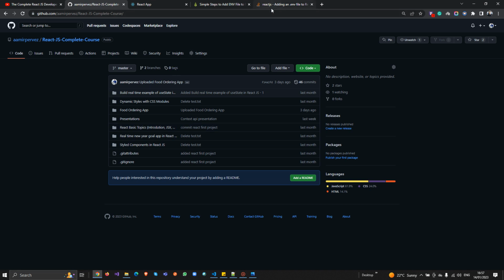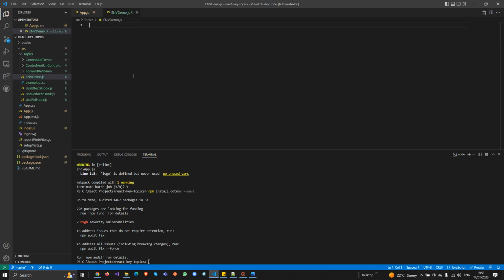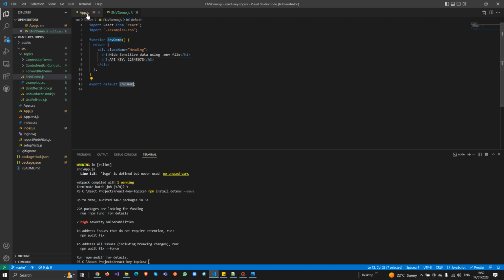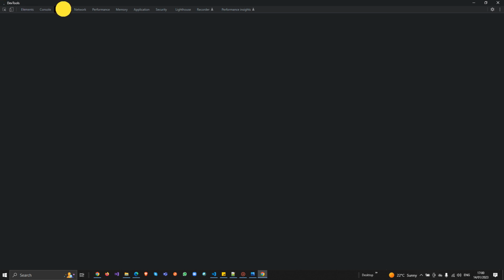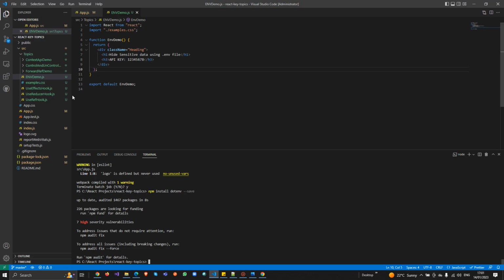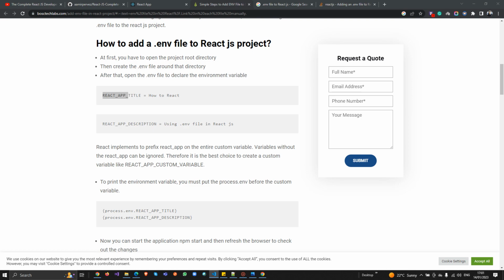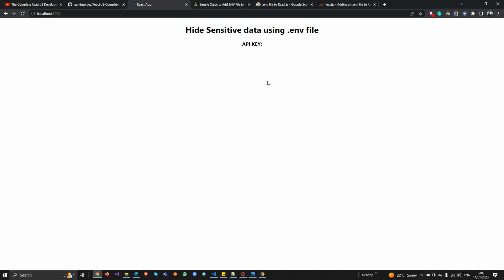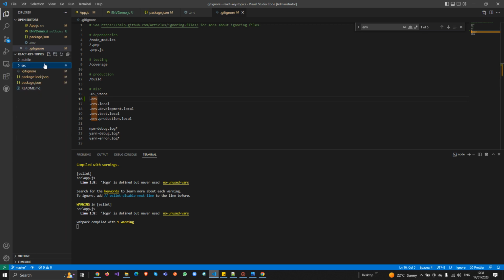When and How to use .env file in React js | React JS Tutorial (full course) - #48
Have you been curious about implementing .env file in your React project but don't know where to start? In this video, I'm going to show you the powerful advantages of using .env files and how they can help you achieve a secure, efficient and successful development process. Learn when and how to use .env files in React js and take your development skills up a notch!